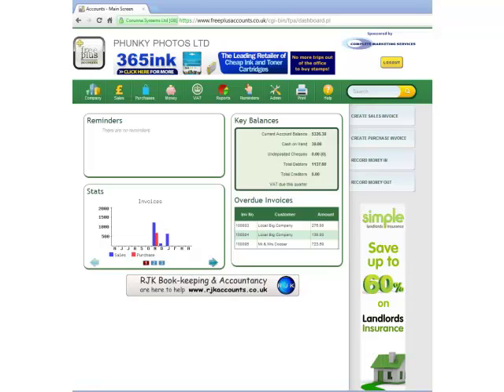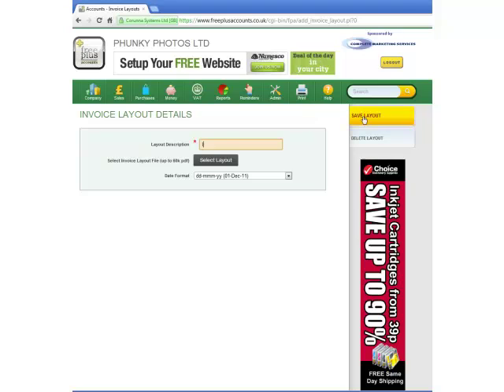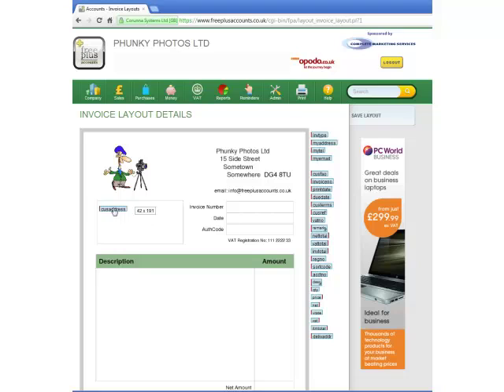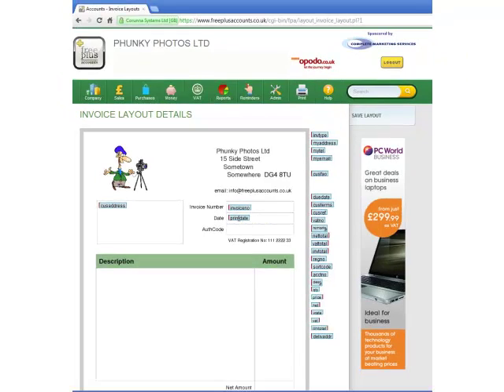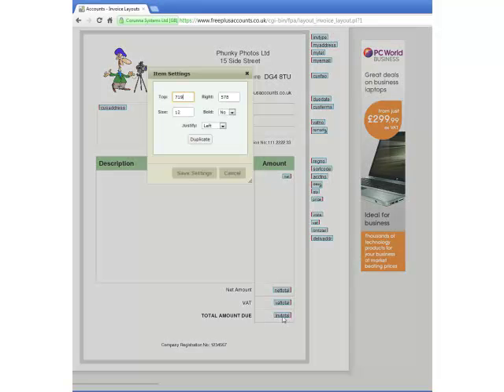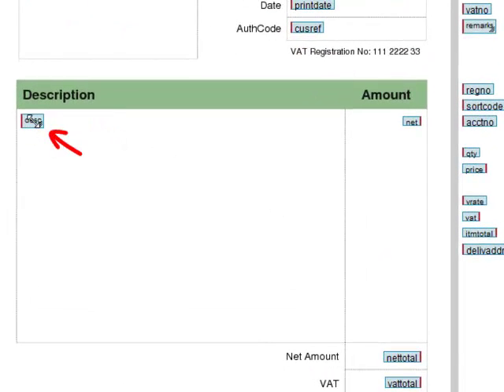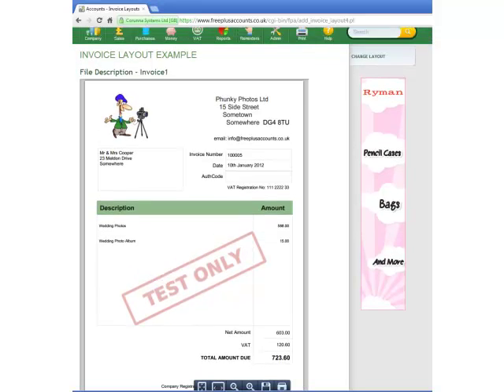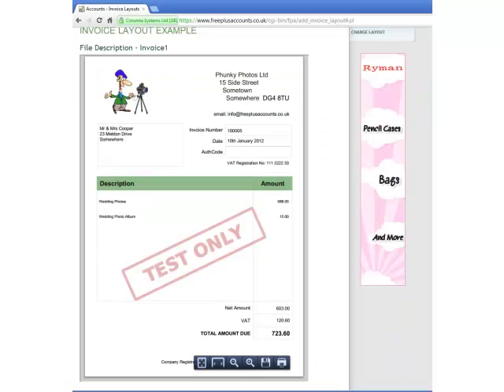Tutorial 14 Designing your Own Invoice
This tutorial shows you how to design your own invoice on free plus accounts